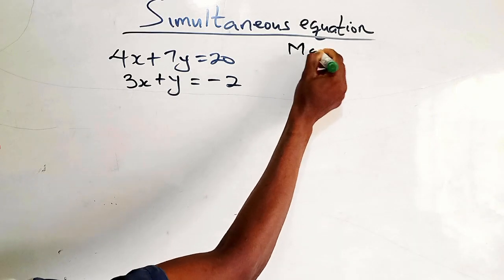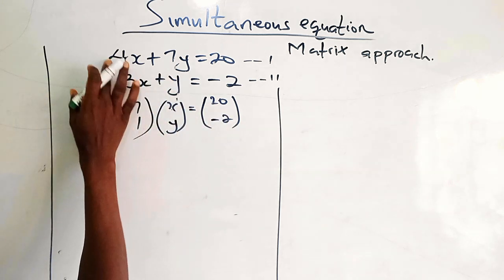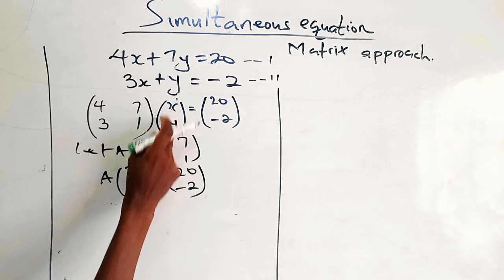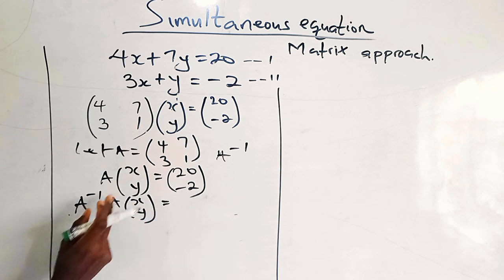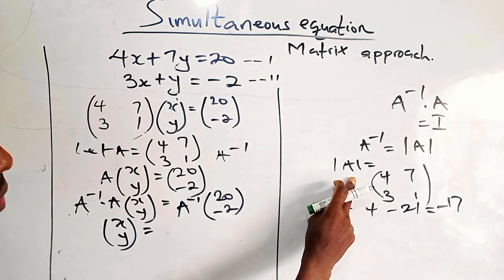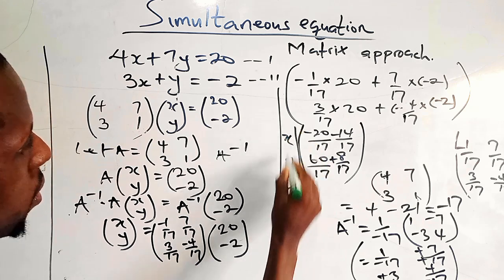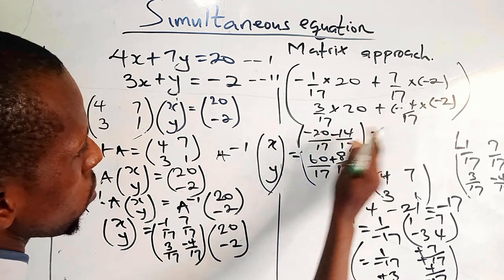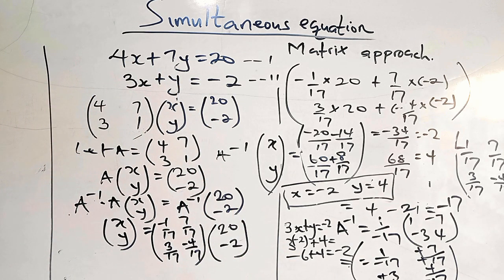Simulateanous equation involving matrix representation